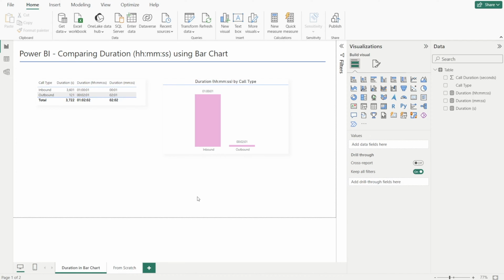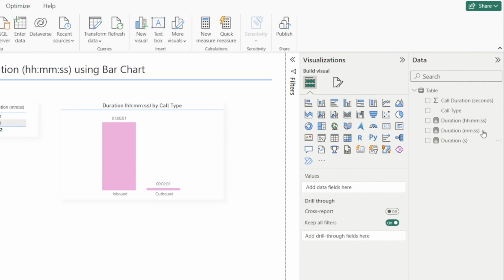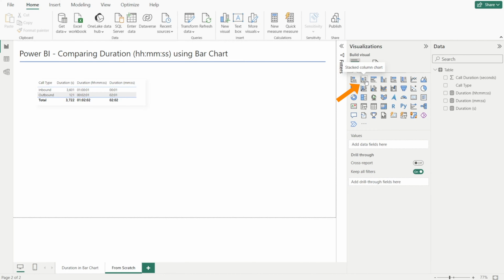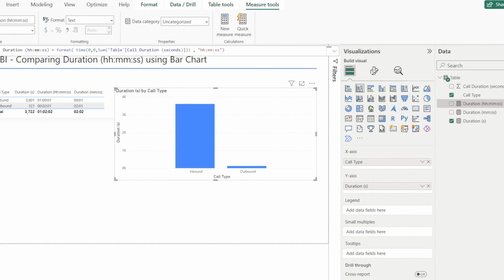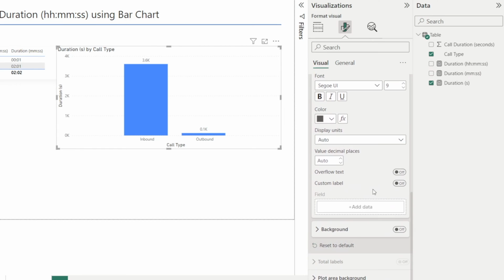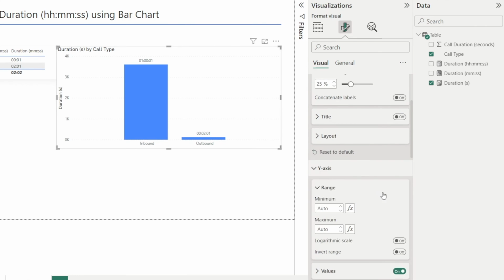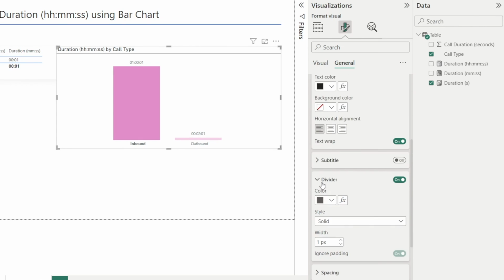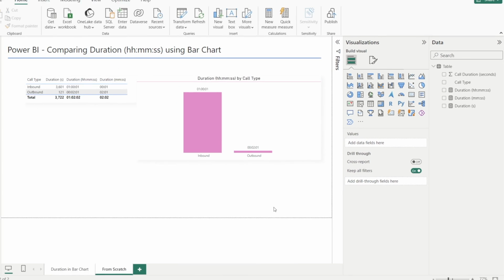Charting TIME in Power BI Bar Chart with HH:MM:SS data label (Hours, Minutes, Seconds)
How to chart TIME data format in Power BI Bar Chart?

There is a quick and easy way to do that in Power BI, utilising Custom Data Format.

Cheers,
Isabella Susilowati.

LA125